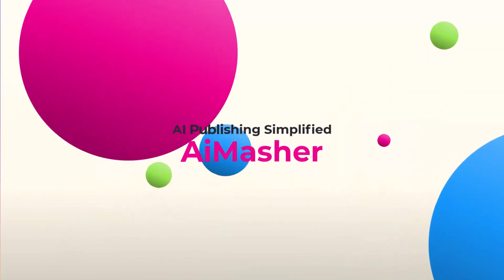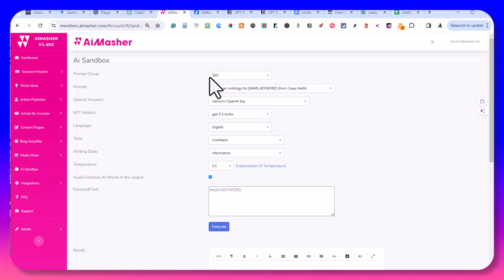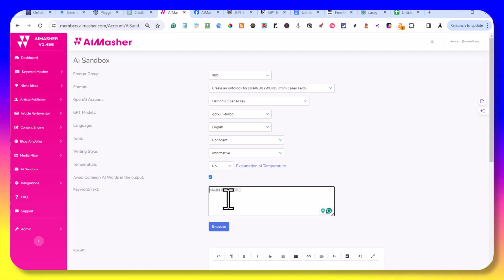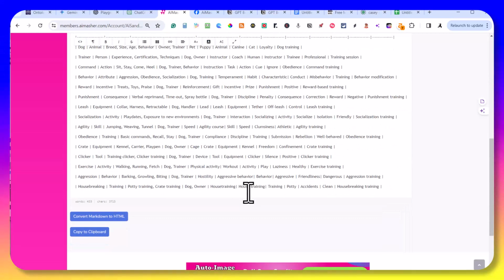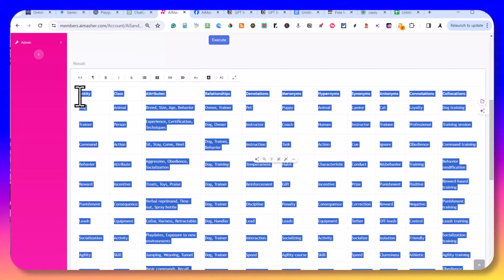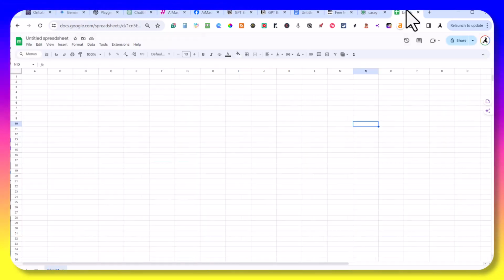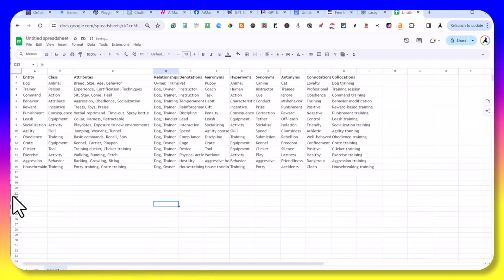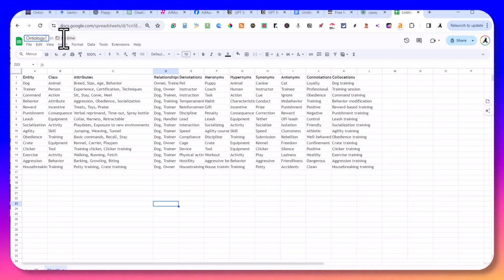AIMasher - AI Sandbox - Ontology table maker and conversion to GSheet table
This is an Ontology prompt - from Casey Keith's Treasure Map course.

An ontology is a formal representation of knowledge within a domain, typically including:
– Types of entities/concepts within that domain
– Properties and attributes of those entities
– Relationships between the entities
– Rules and axioms that govern those entities and relationships
An ontology provides a shared, common understanding of a domain that can be communicated between people and computer systems. Formally specifying the concepts within a domain and the relationships between those concepts allows the domain knowledge to be processed, shared, reused, and reasoned with by automated tools.

This prompt can be used by AIMasher customers with the Agency License.

More Prompts and a full suite of AI Enhanced Publishing tools can be found at AIMasher.com